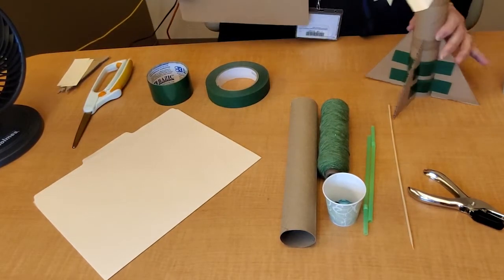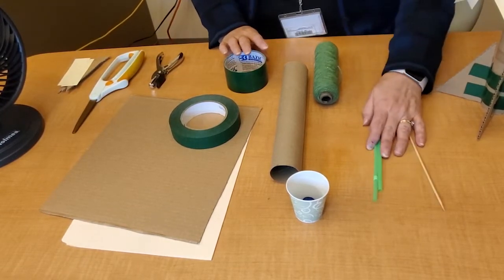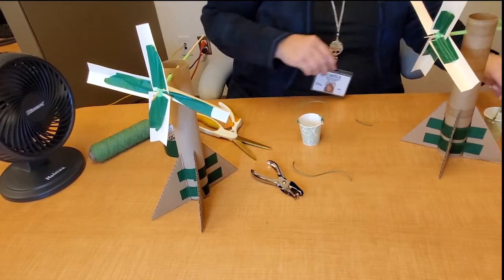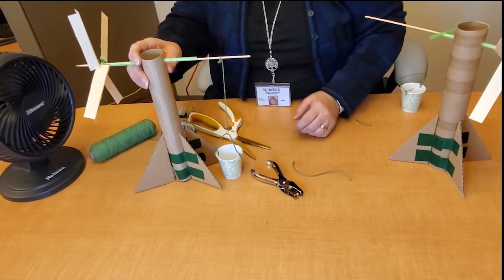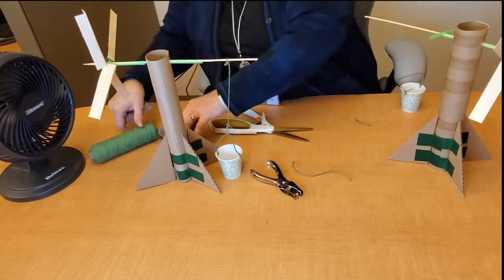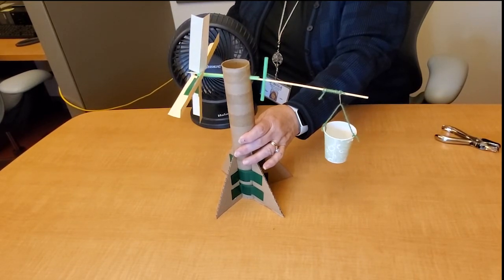Slover Science Snippets! Celebrating African American History Month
Craft along with Ms. Debbie during this Science Snippet as we celebrate African American History Month. Have fun putting together a crafty replicate of the wind turbine created in the book, "The Boy Who Harnessed the Wind", by William Kamkwamba and Bryan Mealer, illustrated by Anna Hymas.